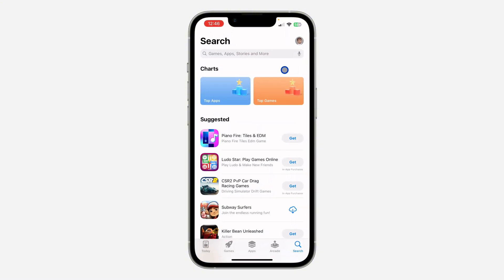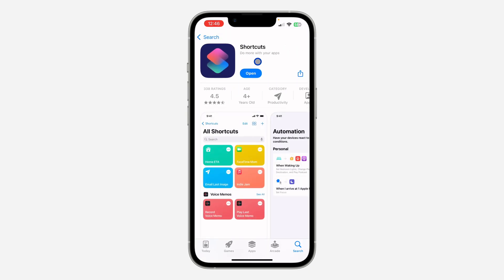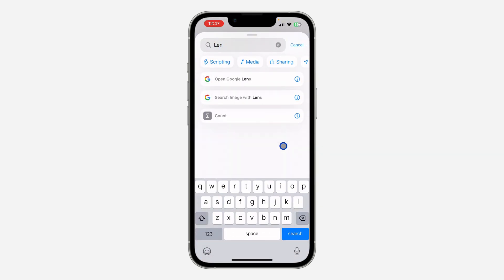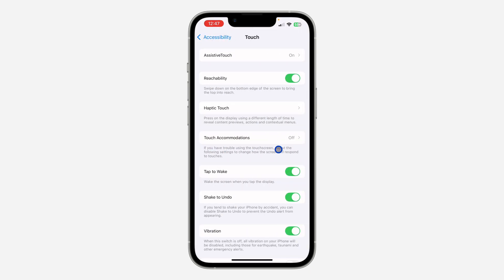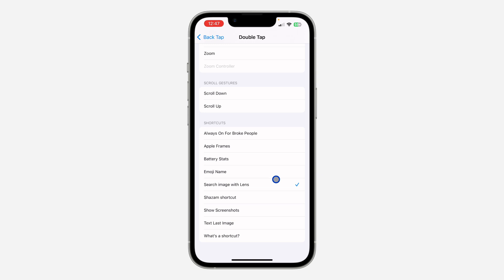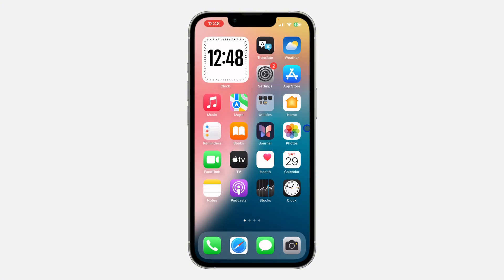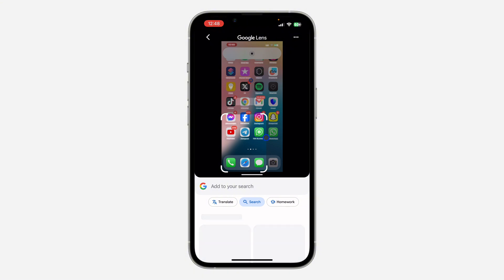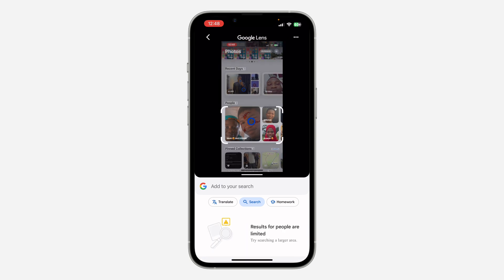How to Use Samsung Circle to Search on iPhone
Discover how to use Samsung Circle to search on your iPhone with this comprehensive tutorial! Learn the step-by-step process to integrate and utilize Samsung’s powerful search tool on your iOS device. Perfect for users looking to enhance their search experience on iPhone with Samsung Circle’s advanced features. Watch now to master using Samsung Circle on your iPhone!